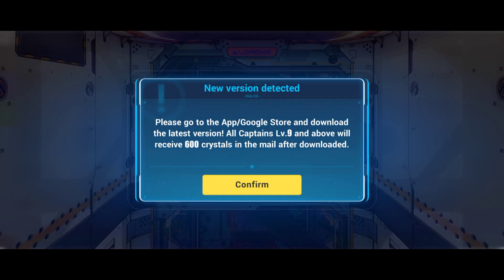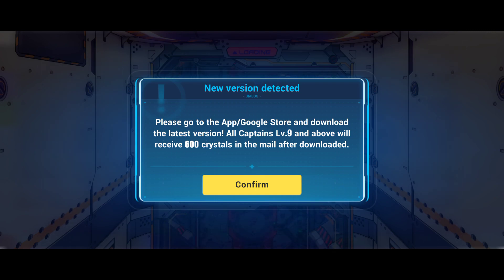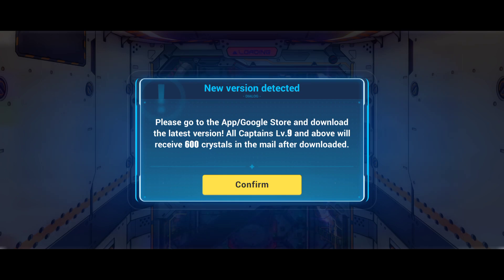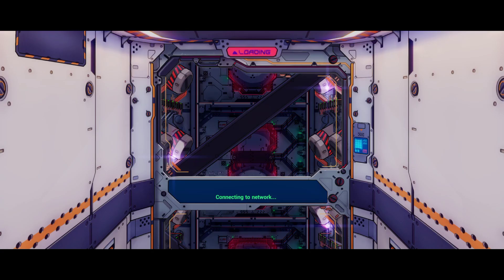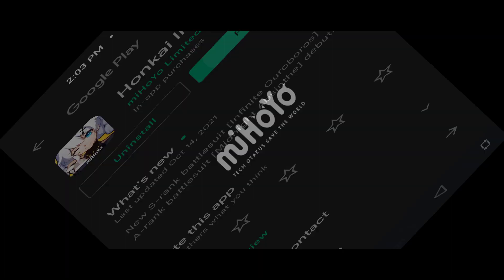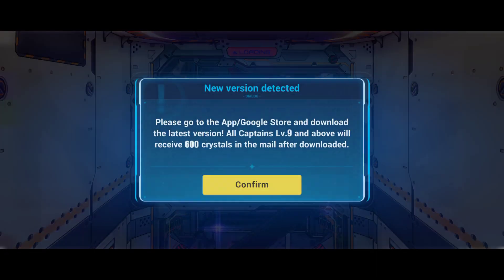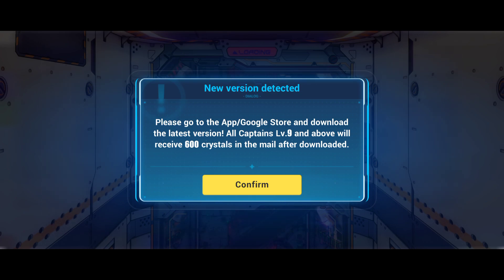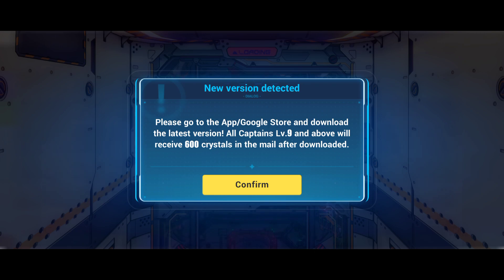STUCK AT SERVER MAINTENANCE BATTLESHIP HYPERION UPGRADING HOW TO SOLVE/FIX HONKAI IMPACT 3RD